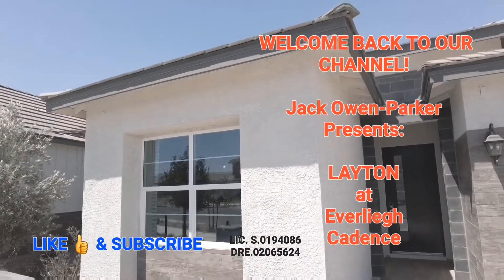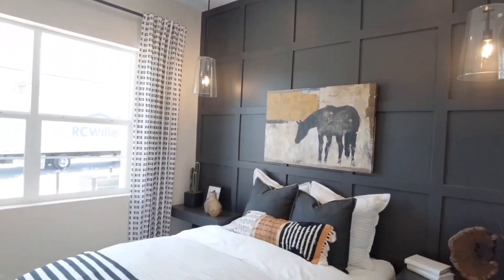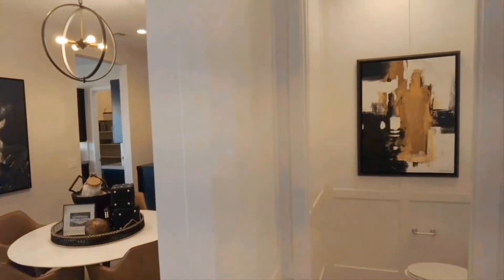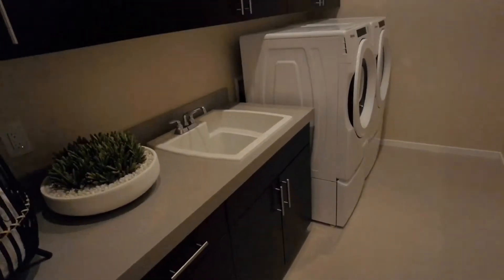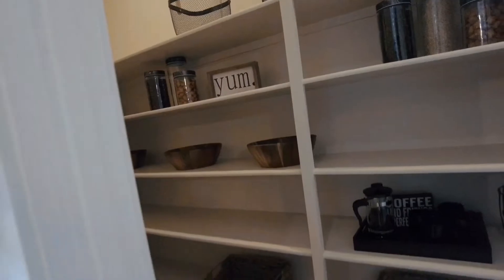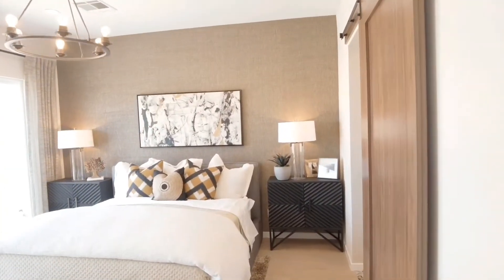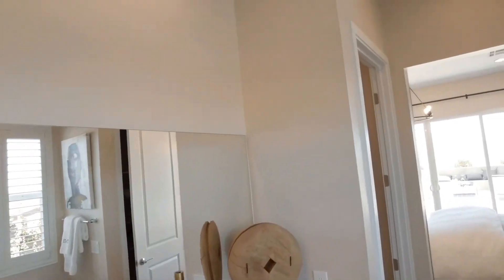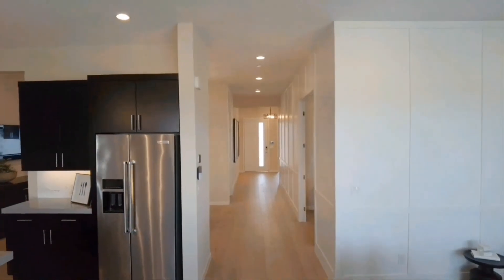New Homes For Sale LAYTON, Toll Broth. Cadence, 2406+SQFT,2-3BD, 3CR,2-3BA,$612K+,Gorgeous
TOLL BROTHERS @

                    EVERLIEGH

                 LAYTON

● BEDROOMS 3–4
● BATHS 2-3
● STORY 1
   Prices start at, $ 612K+

   These homes much bigger than they are.  They lay out is probably one of the easiest to navigate.

      Located in Cadence,  your shopping is letterally minutes from your home.  Water Street is near, as well as, Lake Las Vegas.

Please reach out if you are looking to purchase or list your home.

Jack Owen-Parker
Owenparkerteam.com
Owen-Parker Team Realestate
Berkshire Hathaway home services NV.
St Rose Pkwy,  Henderson
Lic S-0194806.         Nevada
Lic DRE.02065624   California

Social media ;

Instagram. Com- Owenparkerteam

Facebook-  Owen-Parker Real Estate Team